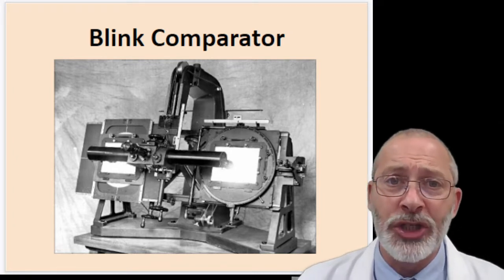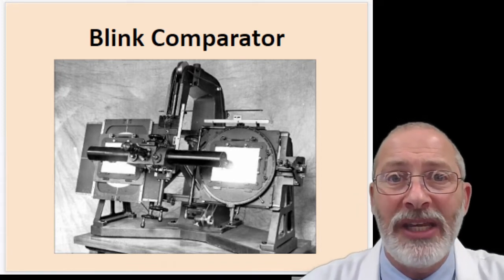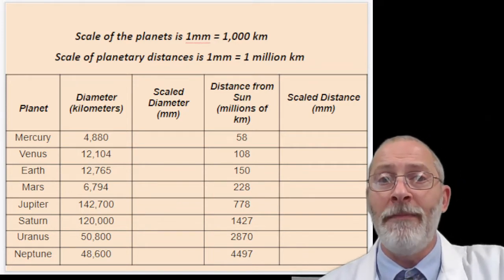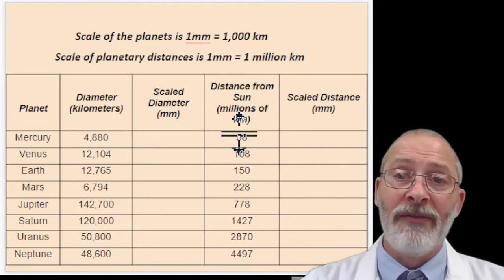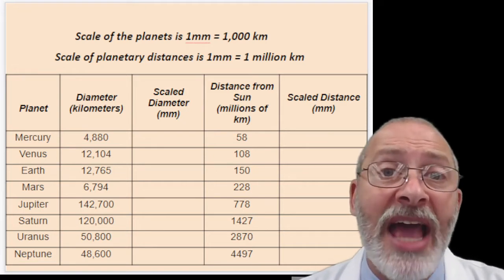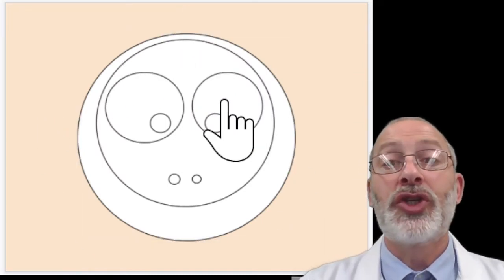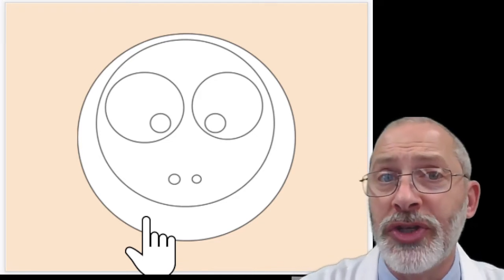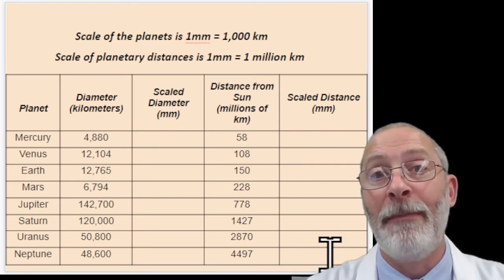24 6 LAB Solar System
LAB Activity
Blink Comparator - Planet Discovery
Scaled Model of Solar System